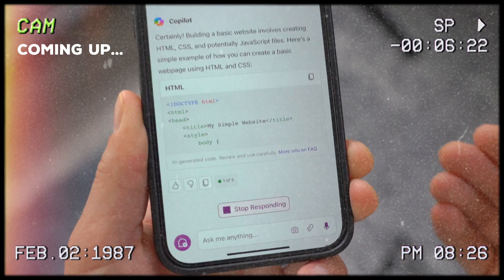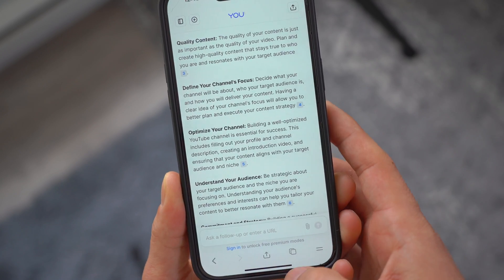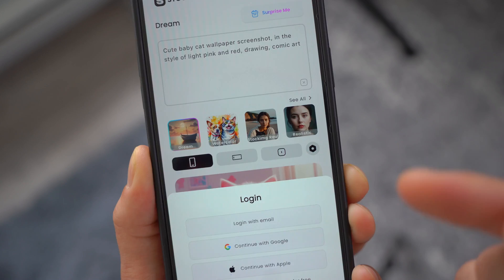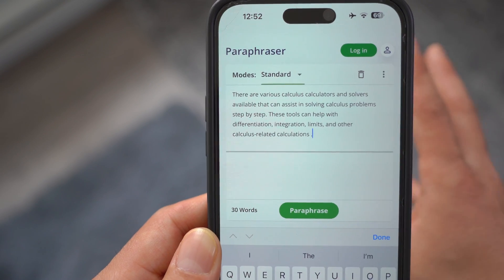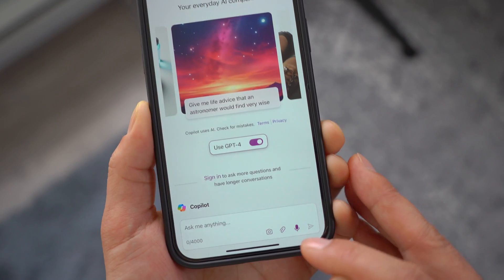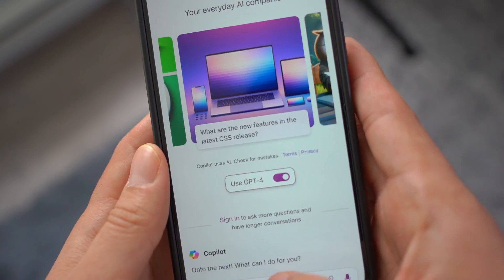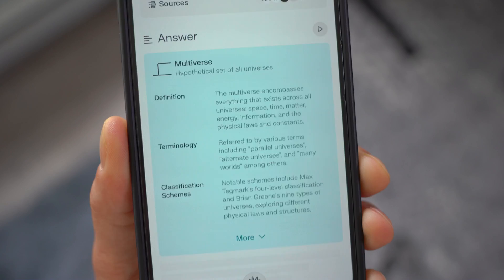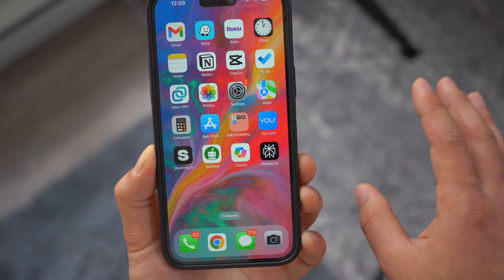5 MUST HAVE AI Apps for iPhone in 2025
Here's top 5 best must have AI apps for iPhone in 2025. These AI apps are absolute game changers and can help you get more done using artificial intelligence.